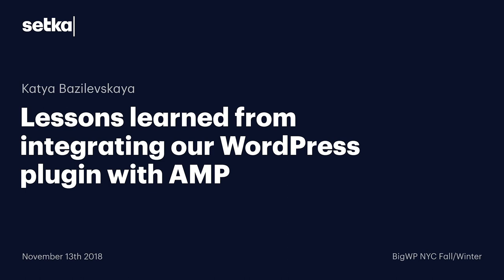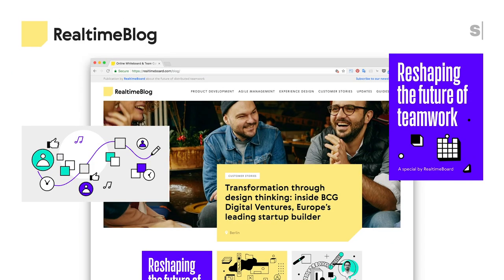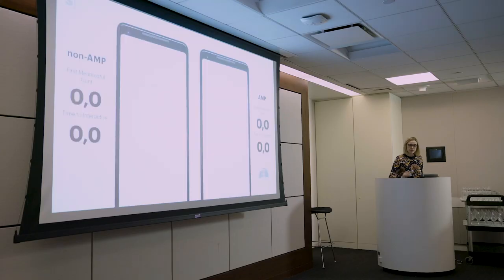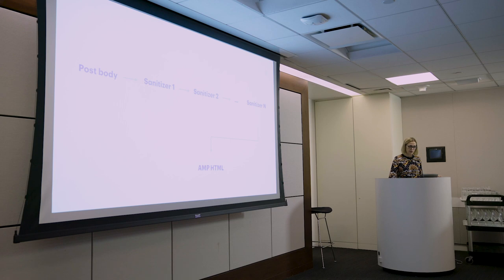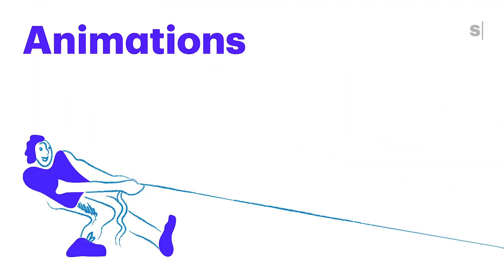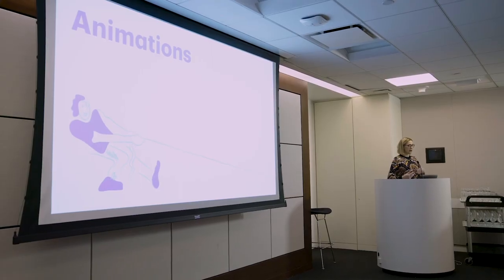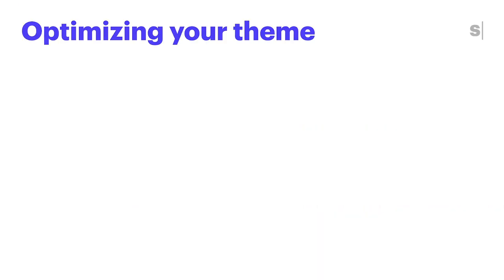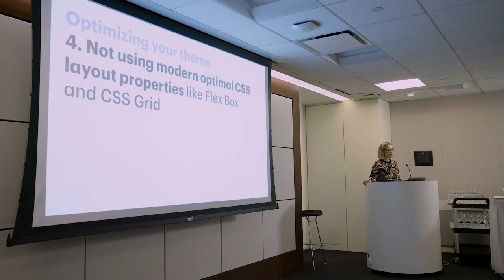Integrating Setka with AMP and the Gutenberg Block Editor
Katya Bazilevskaya, Cofounder and CEO at Setka, reflected on her team's experiences building the Setka Editor to be Gutenberg-ready and AMP-ready. The Setka Editor is a powerful tool for building beautiful longform stories out of building blocks, all optimized for mobile with full Google AMP integration.

This talk was delivered on November 13 at BigWP NYC, a gathering of developers and product people who work on WordPress applications at scale.